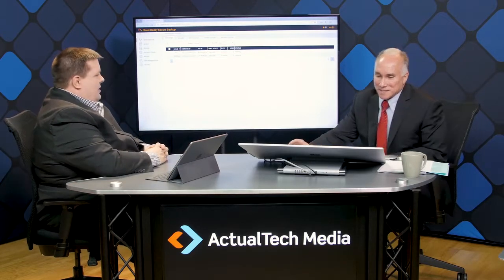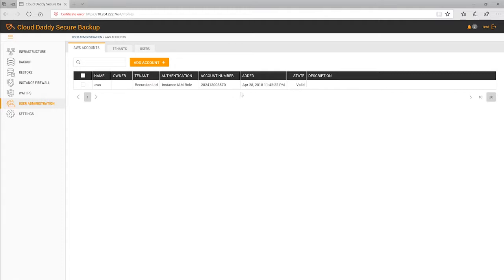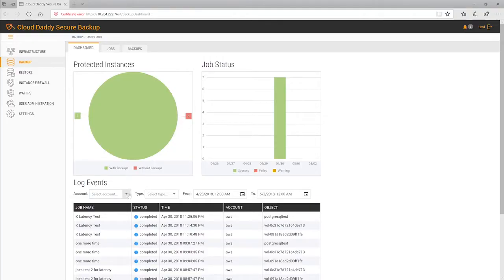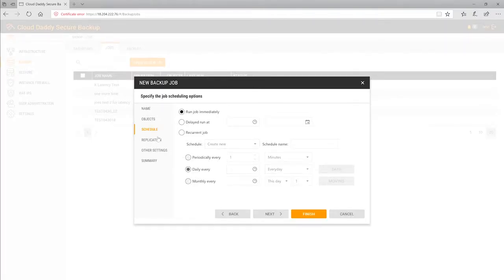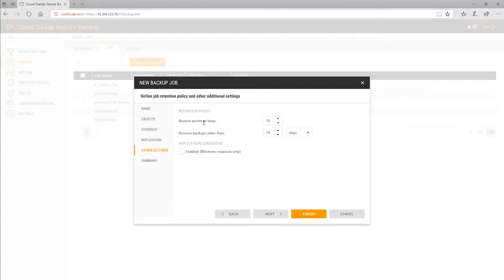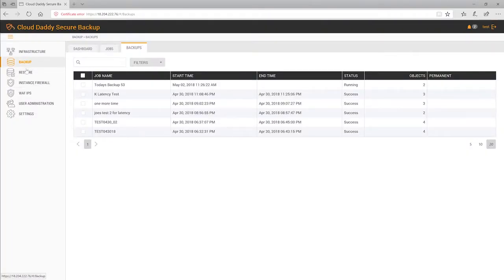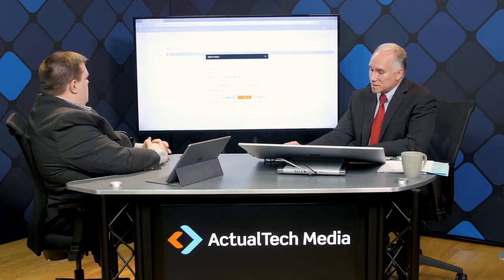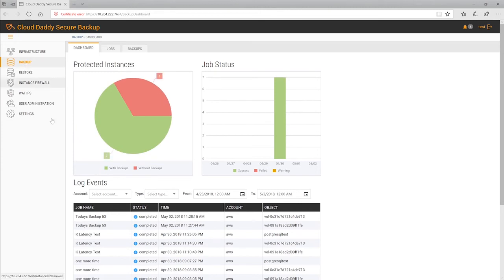Cloud Daddy 5 CloudDaddy UI Demo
Joe Merces demonstrates how Cloud Daddy helps you manage your data protection, disaster recovery and infrastructure management in an easy-to-use dashboard.